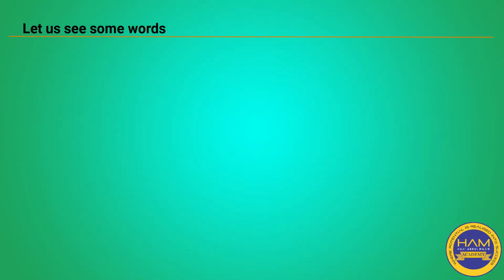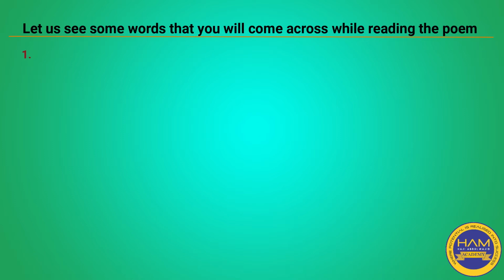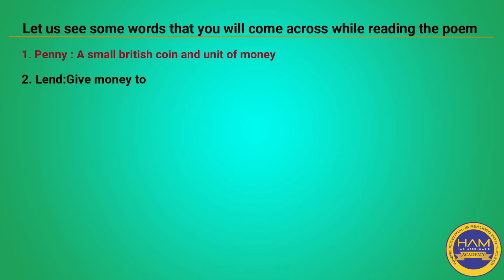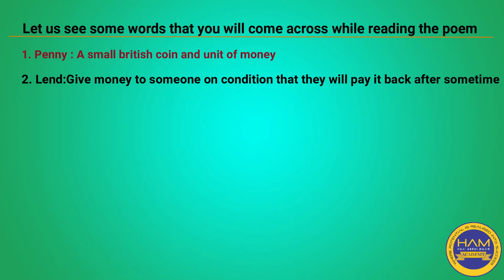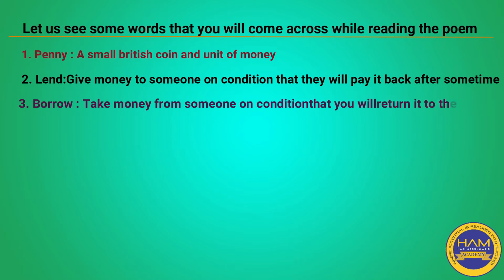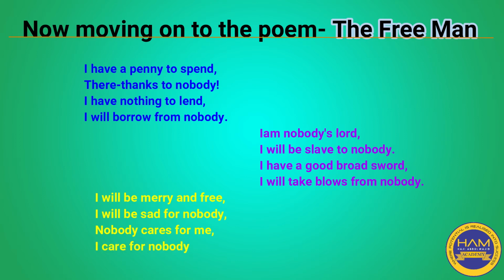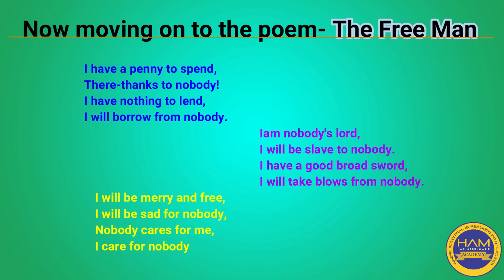Free Man For Class-4th (Lectured By: Miss. Lipika Rathod)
The Free Man is an ideology, a way of thinking that the new age man subscribes himself to. It is a philosophy that guides his day-to-day decision making, his life choices and ultimately his impact on close ones and society as a whole.